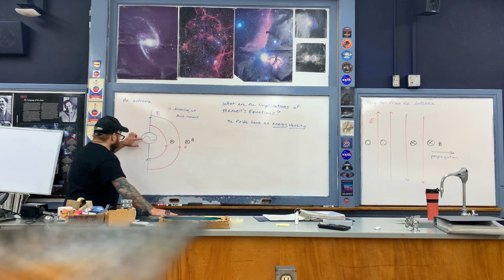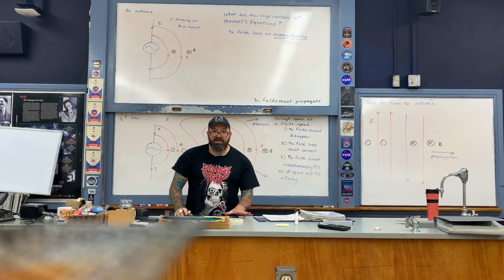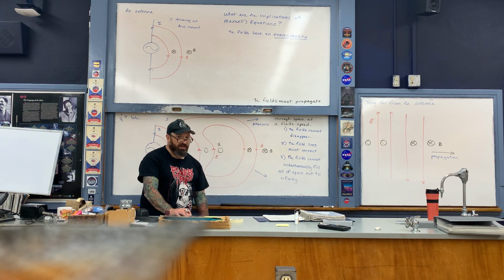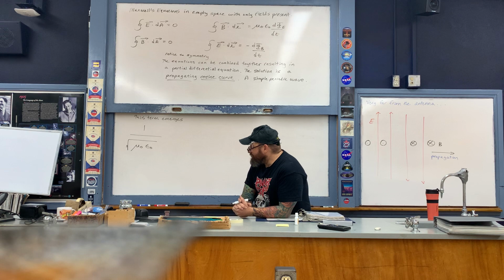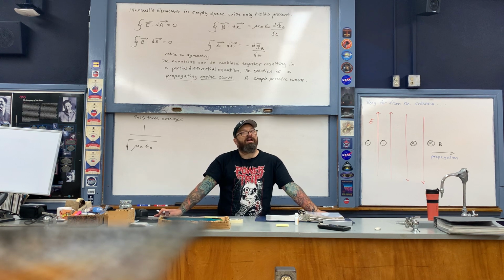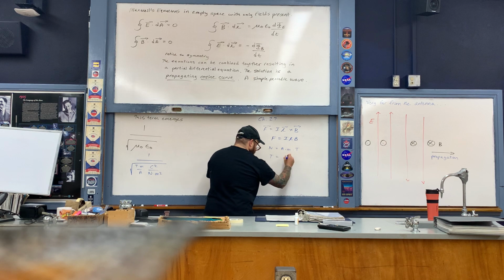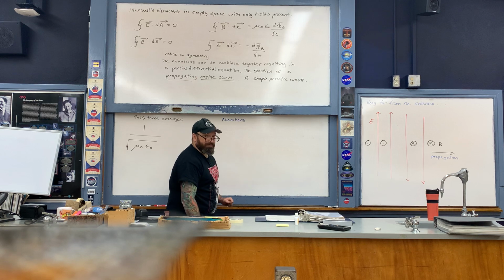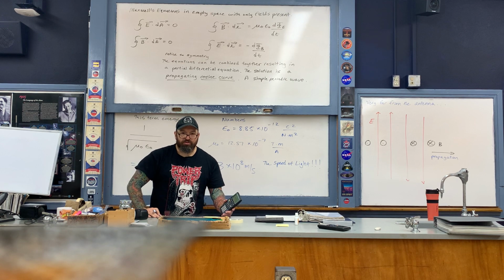Maxwell’s Equations Lecture Part 2